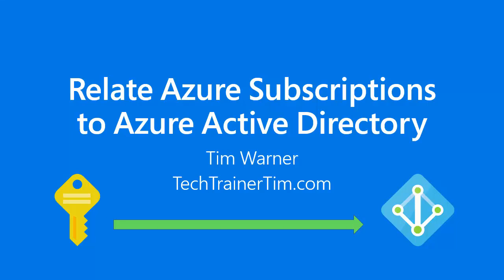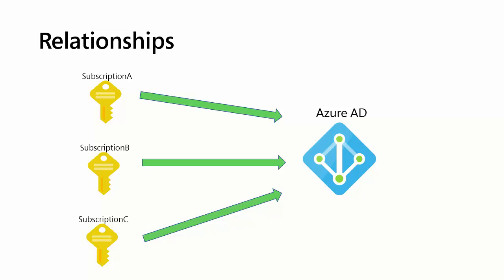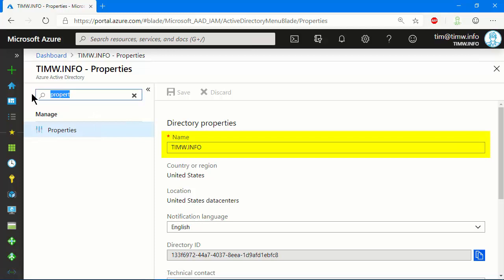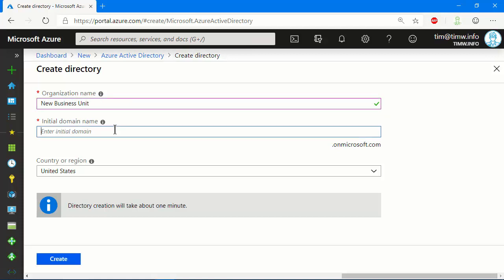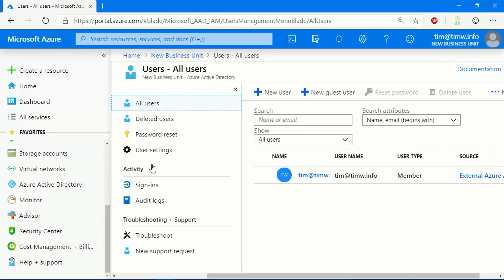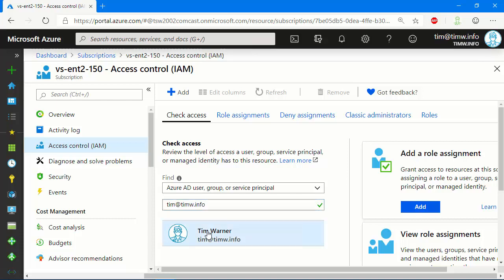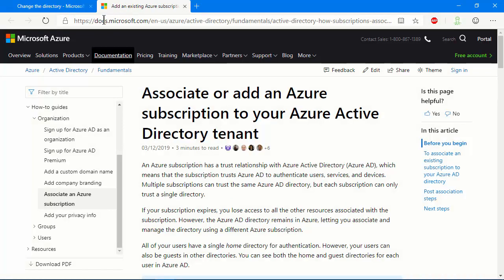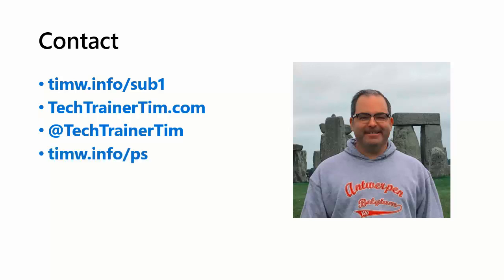Relate Azure Subscriptions to Azure Active Directory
In 10 minutes you'll be able to describe the relationship between Microsoft Azure subscriptions and Azure AD tenants. High-impact knowledge here on an often confused subject.